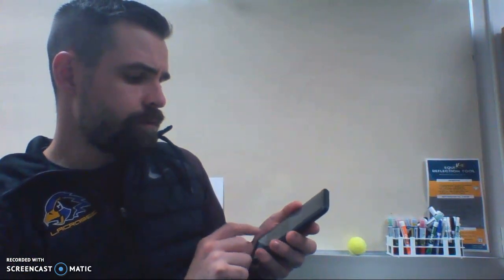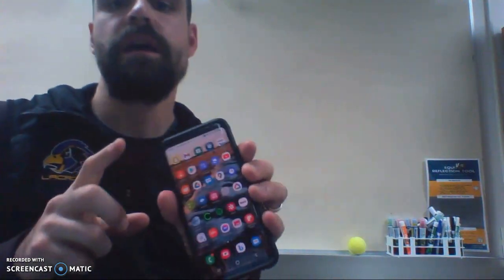Uploading a Video to Pivot Interactives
Just a brief video describing how you can upload your own video to Pivot Interactives so that we can use their measuring tools to collect data.